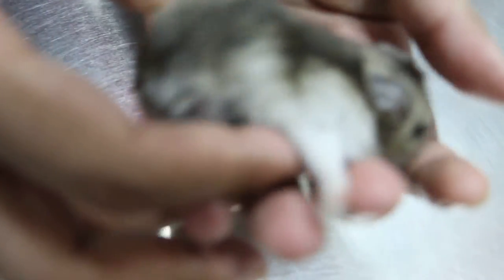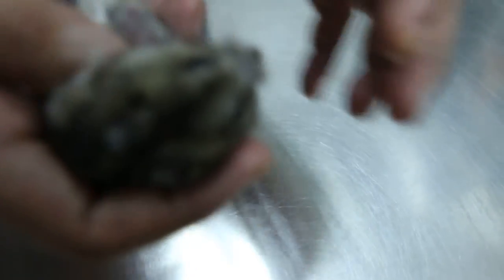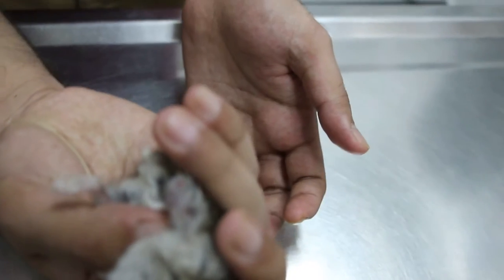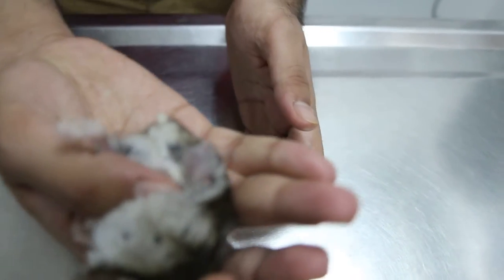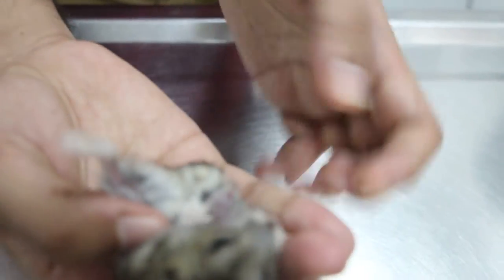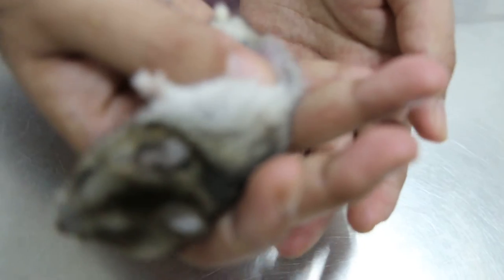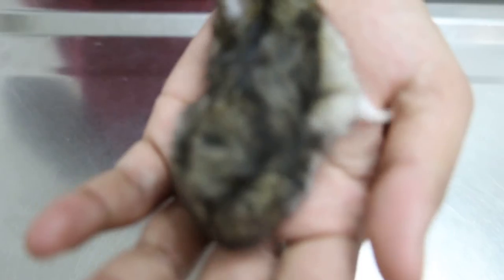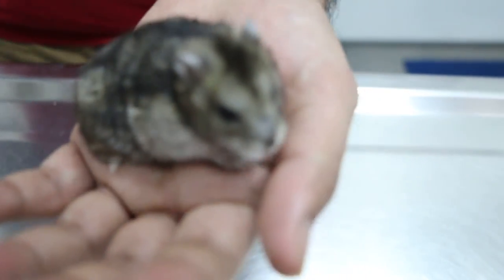The hamster fractured her right hind leg 6/6 - 4 hours after amputation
The hamster is active after recovery from Zoletil. She is being handed to the young Indian couple as she goes home 4 hours after surgery. I followed up by phone 2 days later.

As at 7th day after surgery, the hamster is OK, eating and running. Baytril and pred were given for 5 days and not longer.

The challenge in leg amputation in dwarf hamster is in finding an anaesthetic that lasts sufficiently long enough for the surgery without killing the hamster. In this case Zoletil 50 IM at 0.01 ml or 2 drops from a 1-ml syringe was sufficient for this 36-gram hamster. Top up with isoflurane + O2 gas was not needed but was on standby.